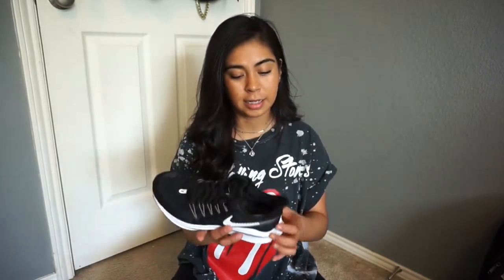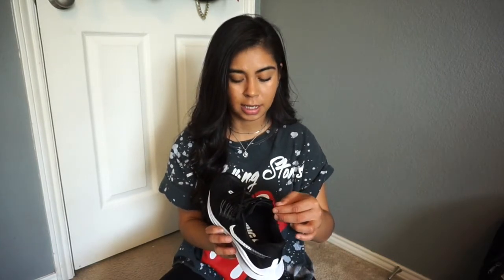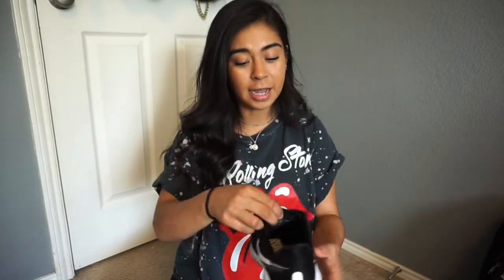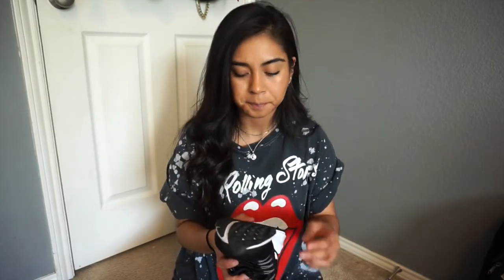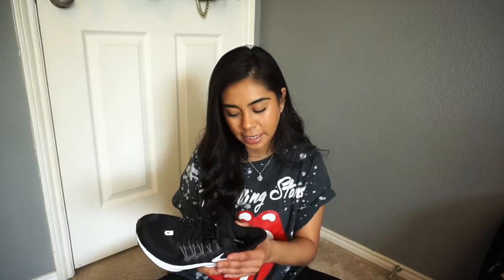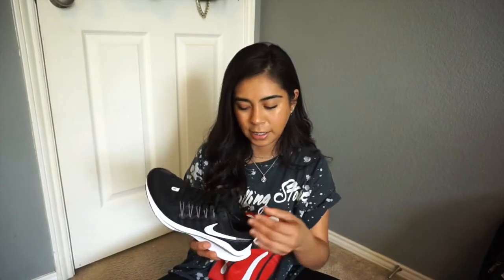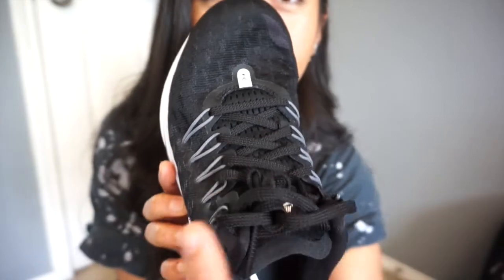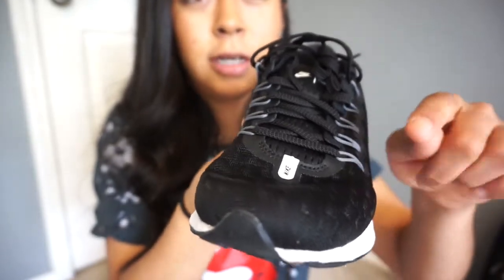Nike Vomero 14 Review!